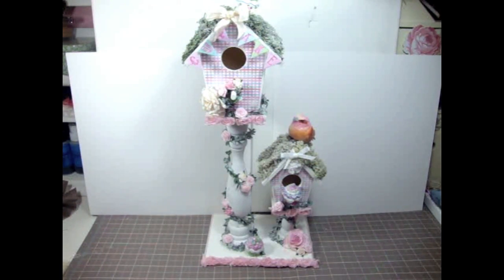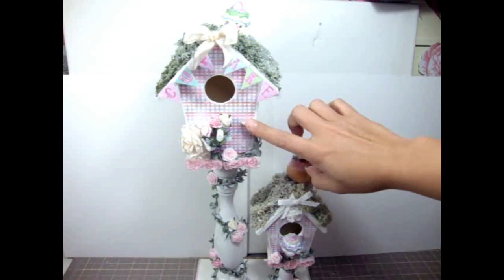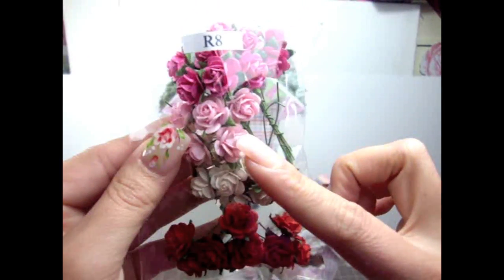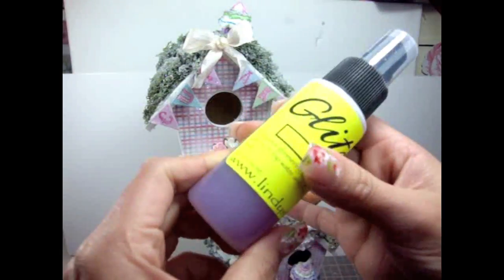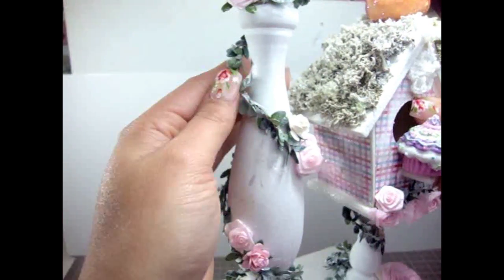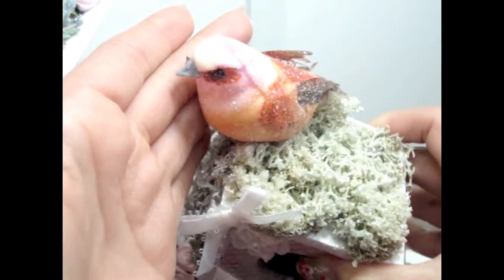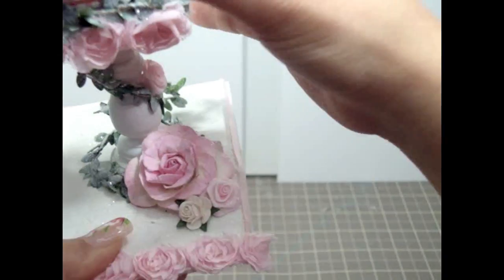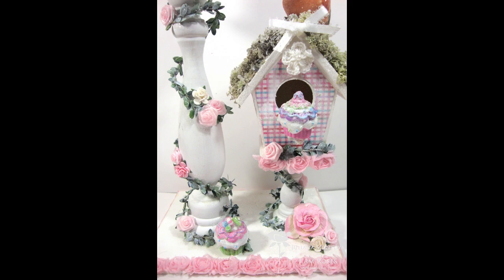Cupcake Altered BirdHouse - Shabby Chic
Hey Everyone! With Valentine's approaching I wanted to alter this bird house.  Since I love birds and cupcakes I decided to mixed them all LOL I used some gorgeous Iamroses flowers.  Please check out my blog for mode pictures and the products I used.  Hope you all have a wonderful day! TFW